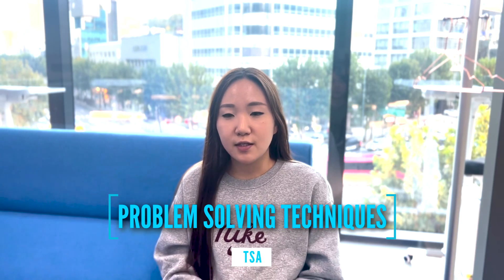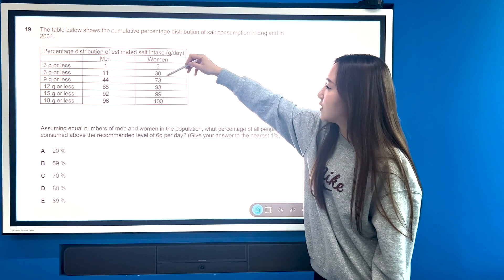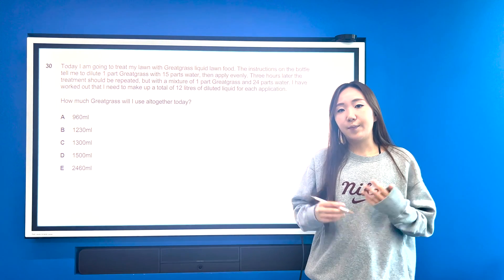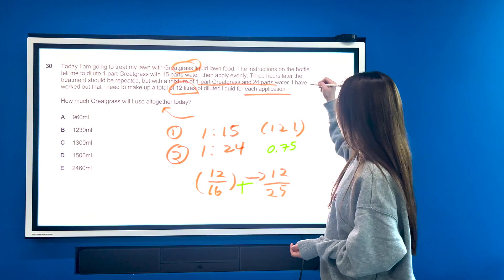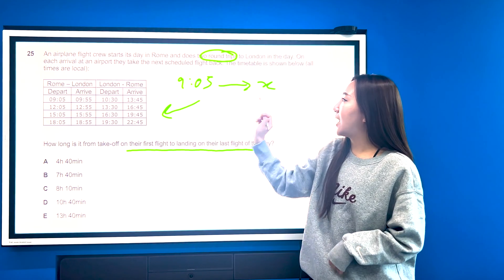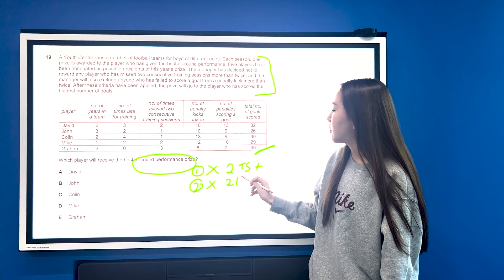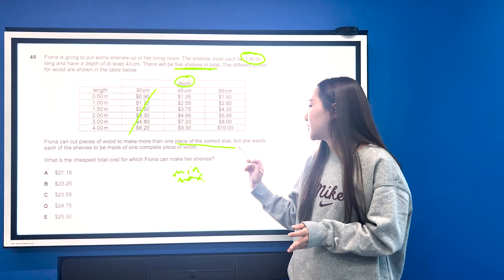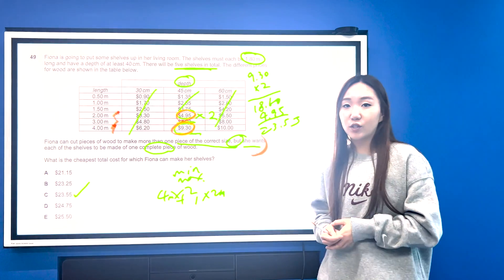TSA 2022 - Problem Solving Technique Guide Part 1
Hi everyone, I founded an A-Level college in 2018 and have sent students off to top universities. I strongly believe everybody should have access to great information. I hope this channel helps you in some way.

ANNOUNCEMENT.
Also, we have been working on an exciting new platform that will hopefully be helpful to you all.

If you could take a minute to sign up, your support is very appreciated :)

Hey all, it has been a difficult time for Korea at the moment in the face of the tragedy of yesterday.
Please make sure to prioritise you health and safety before anything else.

timestamps \\

00:00 - 00:56  introduction
00:56 - 03:41  1. interpreting graphs
03:41 - 06:19  2. simple process
06:19 - 08:03  3. time questions
08:03 - 10:13  4. elimination with constraints
10:13 - 13:08  5. minimum and maximum

SJ - E&M Oxford